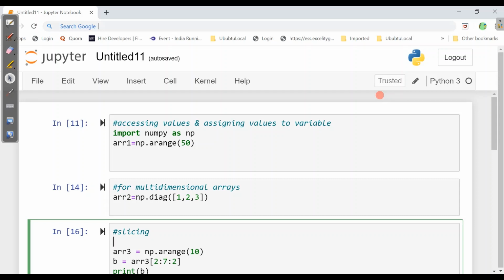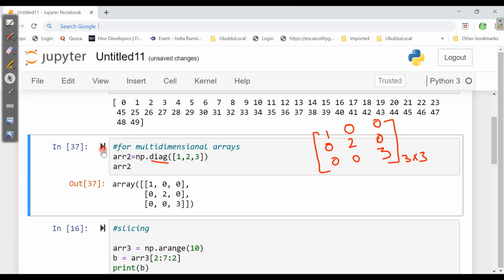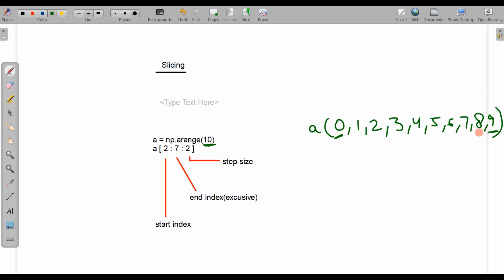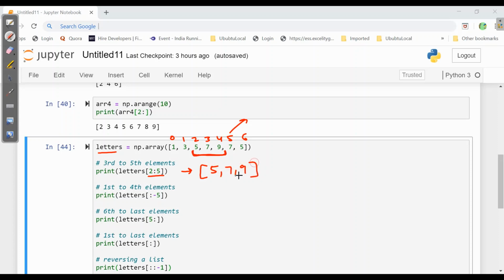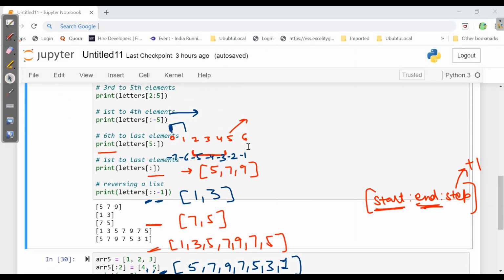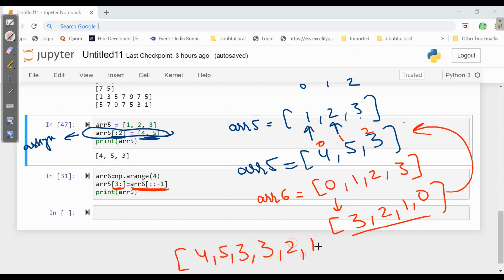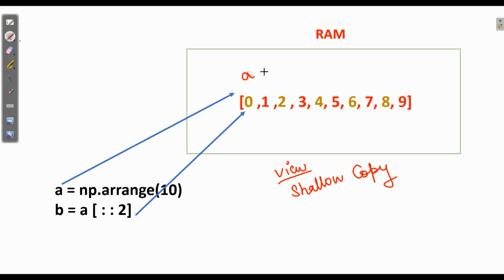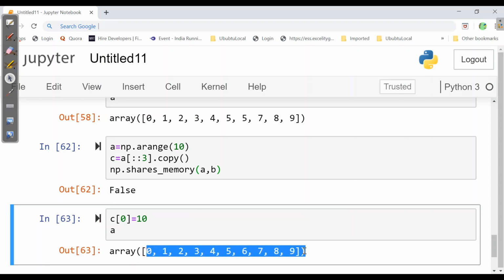Python NumPy Tutorial | Machine Learning Basic Part-3 (Indexing , Slicing , Copies & Views)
This tutorial helps you to learn following topics:
Indexing , Slicing , Copies & Views